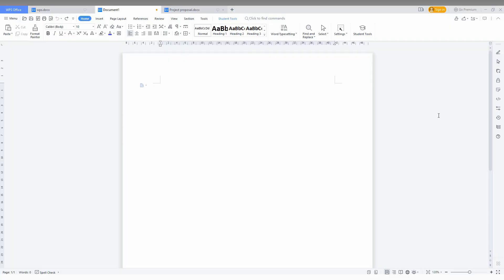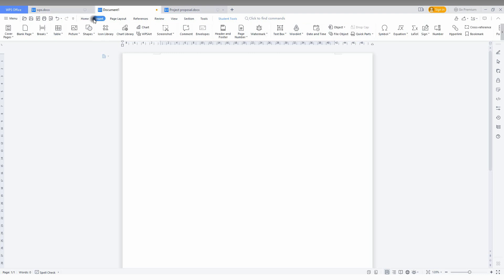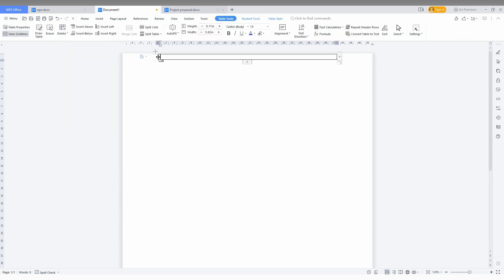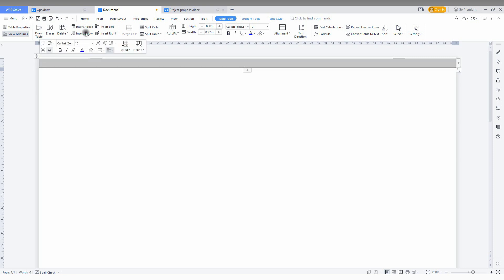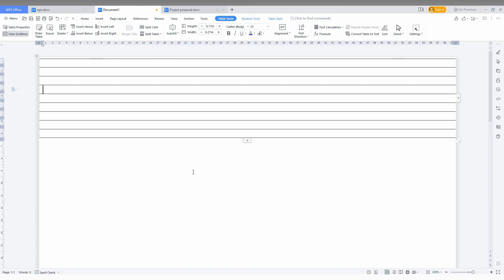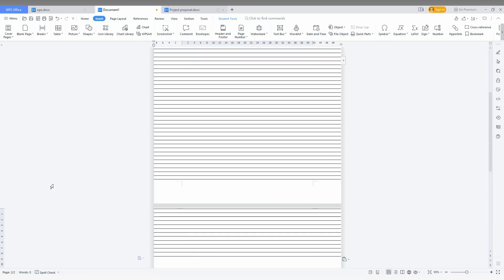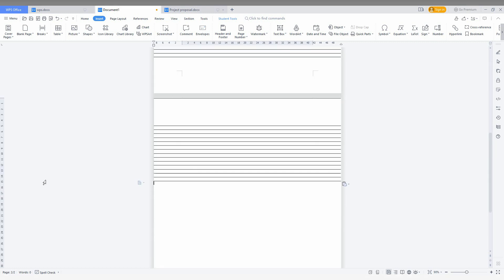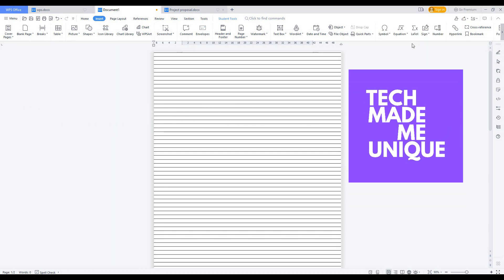How to create lined paper in wps office writer | How to Make Lined Paper in wps office writer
how to make line paper in wps office writer | How to create lined paper in wps office writer | How to Make Lined Paper in wps office writer